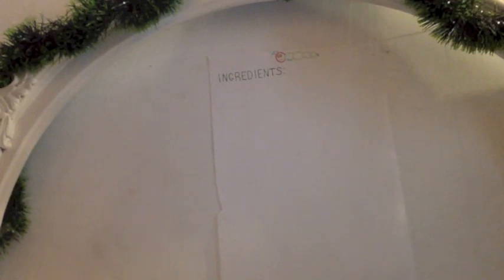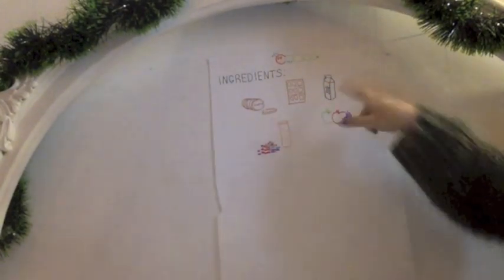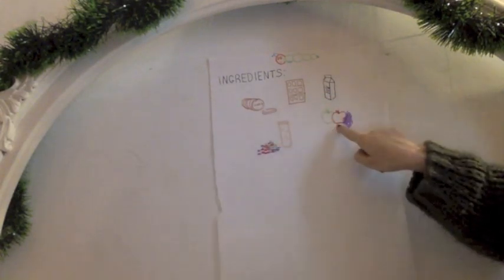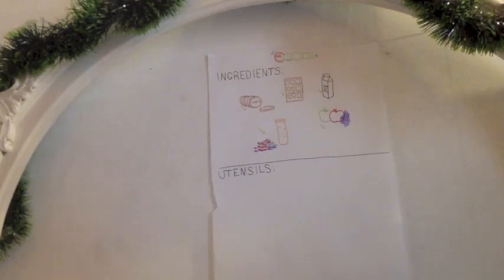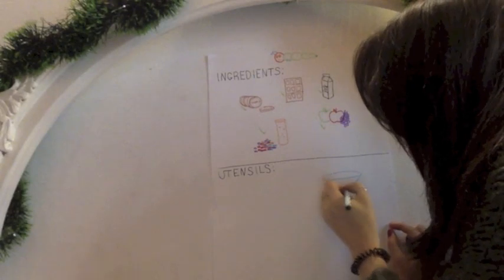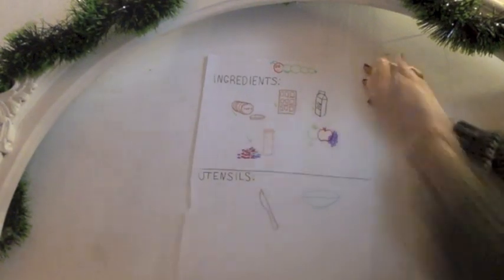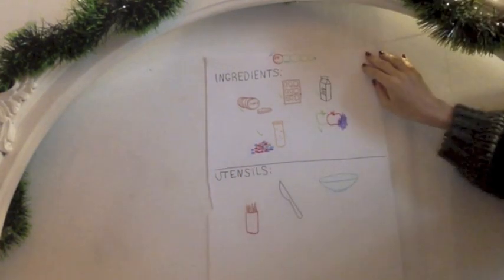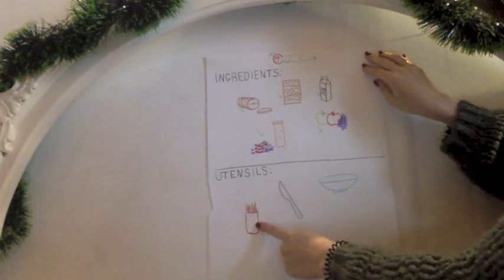Caterpillar Cake Recipe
Do you know the story of The Very Hungry Caterpillar?

To make our cake you will need:
- Milk
- Chocolate
- Biscuits (Maria biscuits are best!!)
- Toothpicks
- Fruit
- Knife
- Bowl